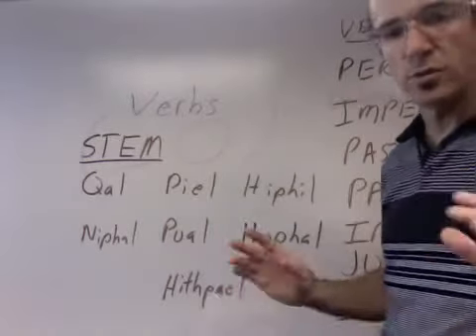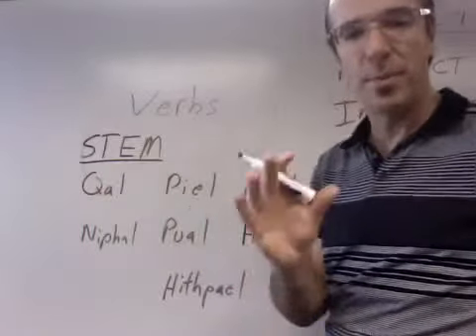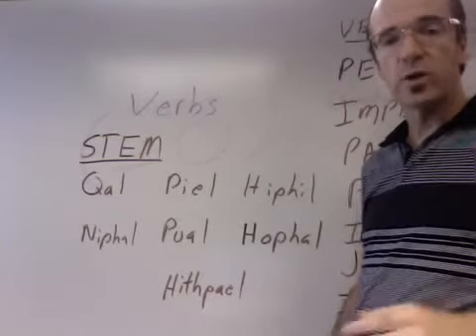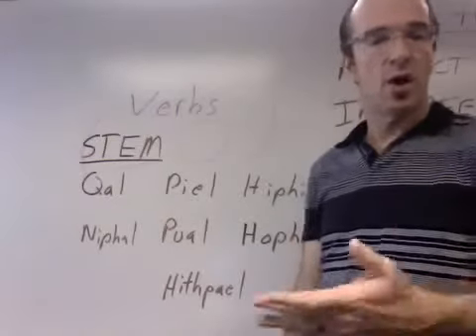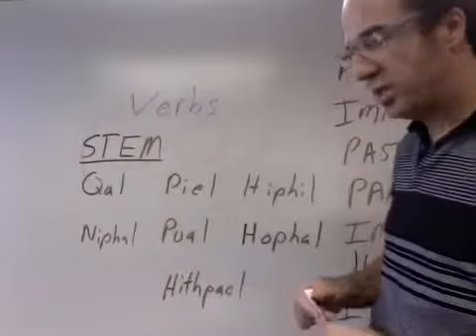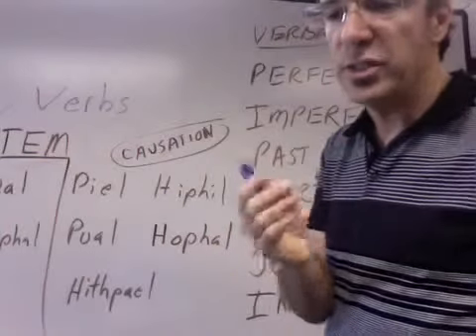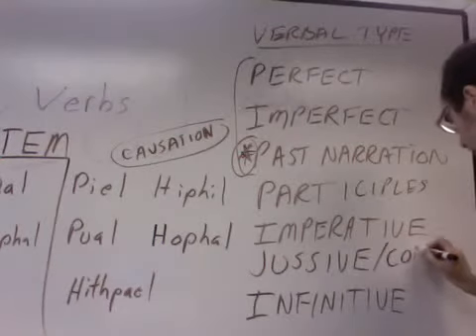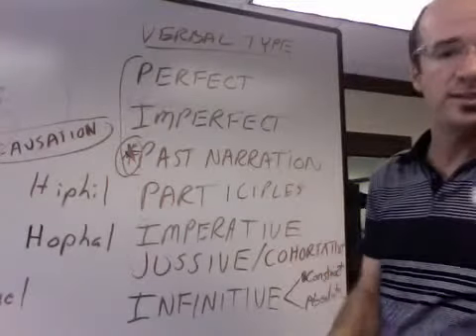Getting (re)Started with Hebrew: Part Three